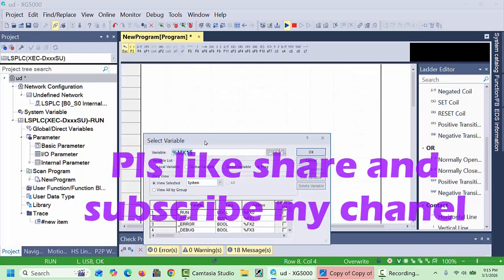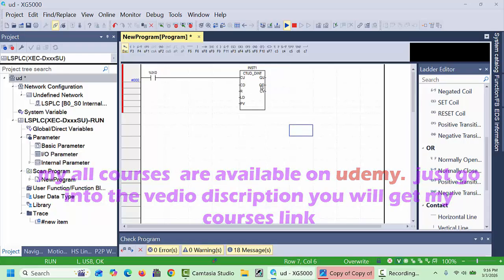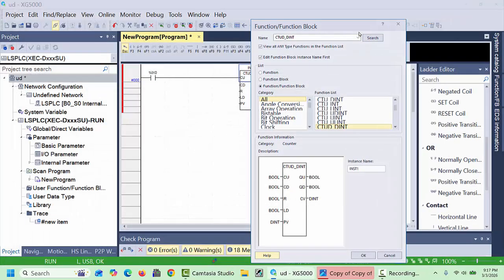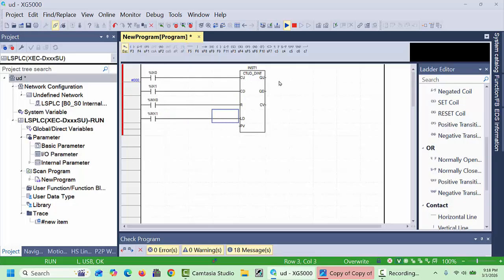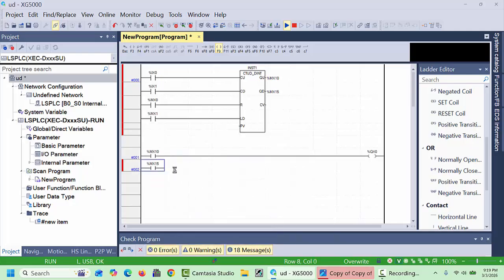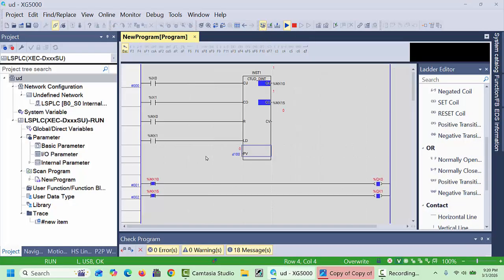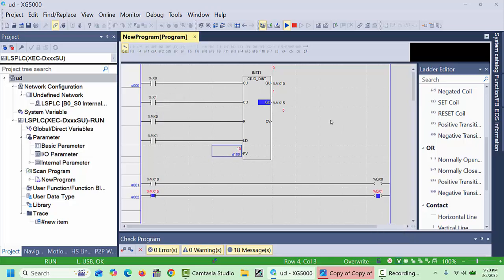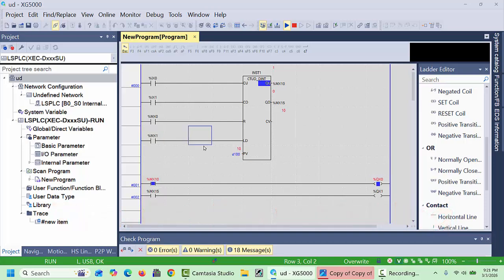PLC Programming Masterclass: CTUD Up/Down Counter Logic on LS XEC-DR60SU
Welcome to Parveen Automations! In this detailed masterclass for global engineers and technicians, we explore the powerful CTUD (Up/Down Counter) function block using an LS Electric XEC-DR60SU PLC.

This practical guide covers everything you need to know to implement robust counting logic in your industrial automation projects. We will break down:
- The fundamental concept of the CTUD counter.
- How to configure the inputs: CU (Count Up), CD (Count Down), RESET, and LOAD.
- Setting the preset value (PV) for your specific application.
- A step-by-step demonstration of building and testing the ladder logic from scratch.

Whether you are a student learning PLC fundamentals or an experienced engineer working with LS PLCs, this video provides clear, actionable information to enhance your programming skills. Follow along to see the logic in action and understand how to apply it to real-world scenarios like part counting, position tracking, and process sequencing.

This video is for educational and informational purposes only. The logic demonstrated must be thoroughly tested and validated in a controlled, simulated environment. Never deploy untested code to live industrial machinery. Incorrect PLC programming can lead to equipment damage, production loss, and serious personal injury. Always adhere to your facility's safety protocols and lockout/tagout procedures before interacting with any equipment.